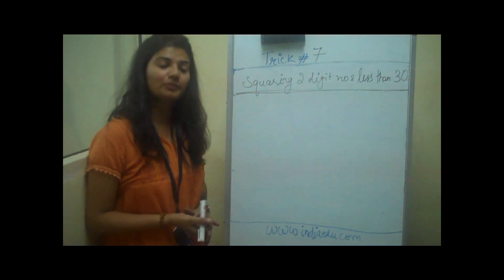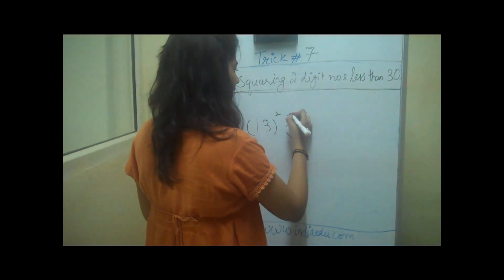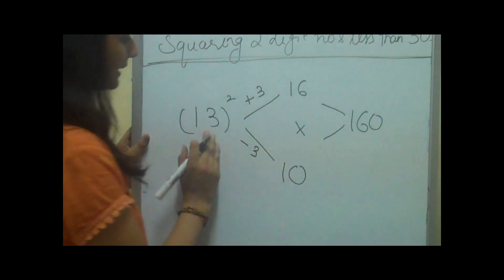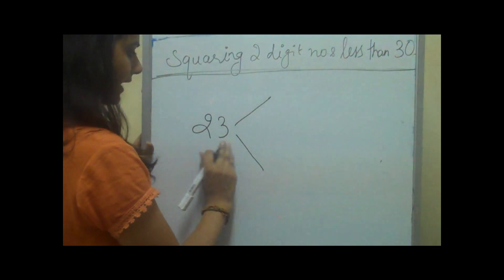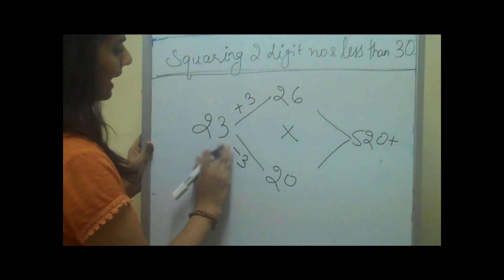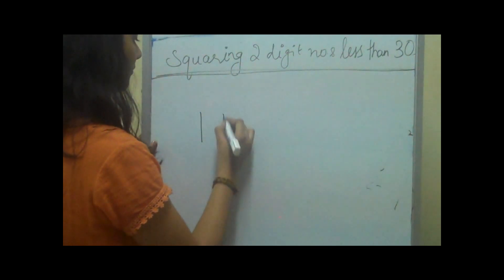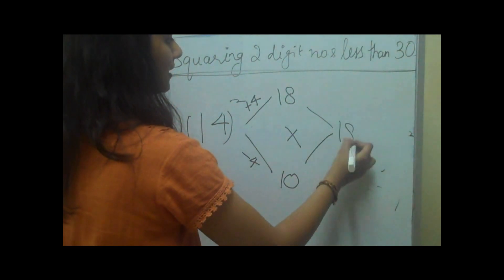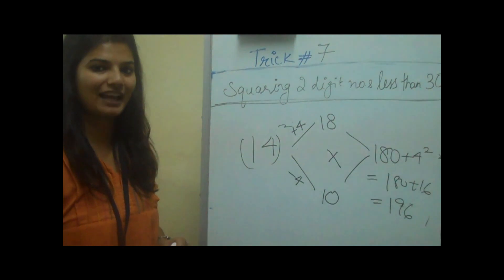How to Square 2 Digit Numbers in one minute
A simple trick to square a two digit number in less then one minute. For more such trick browse indiaedu.com